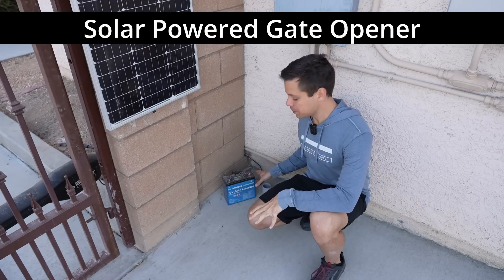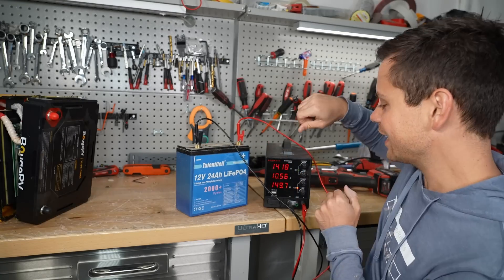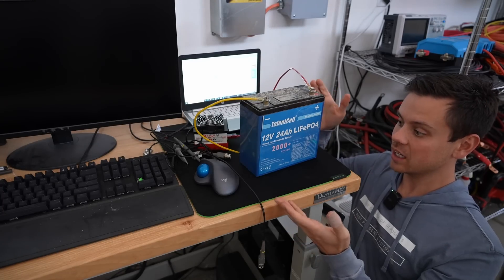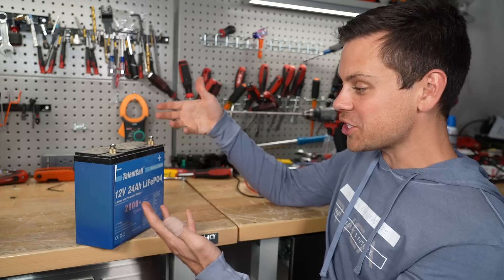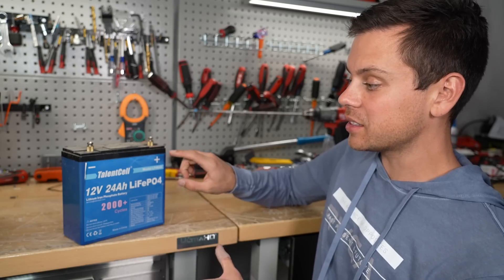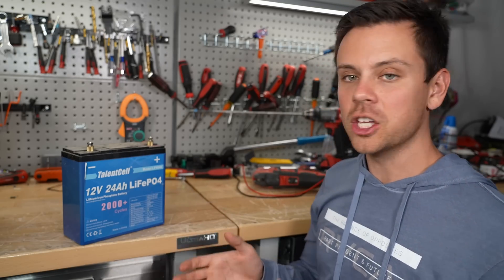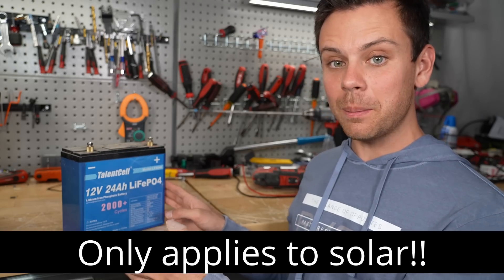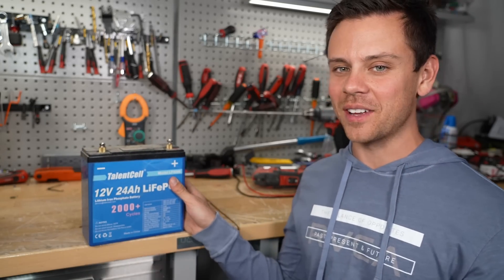12V LiFePO4 Heat Torture Test! Did we kill it!?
If you want batteries that don't suck, check out my recommendations here!